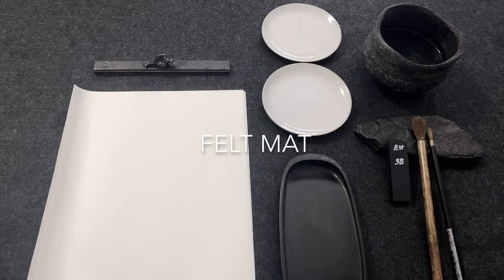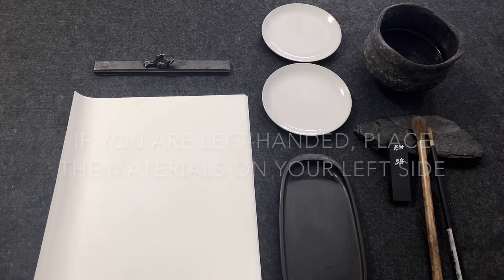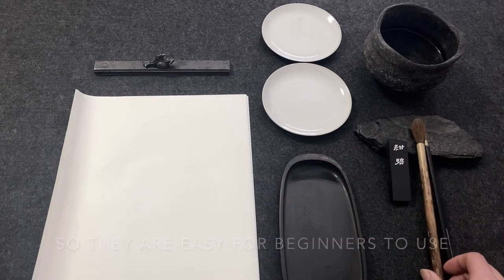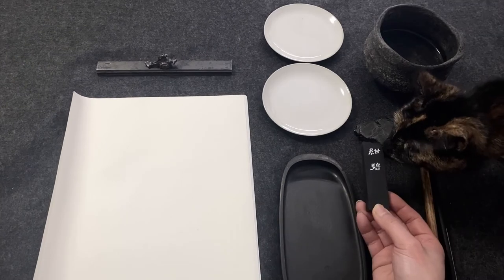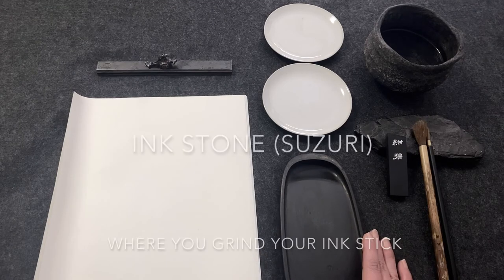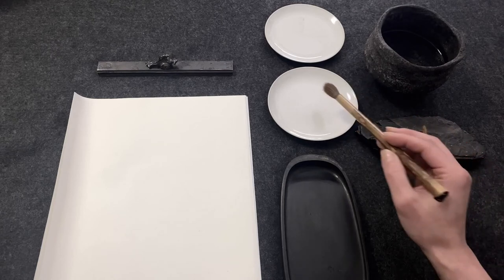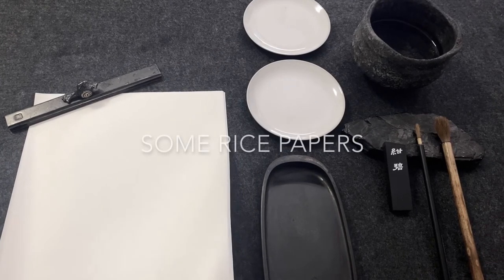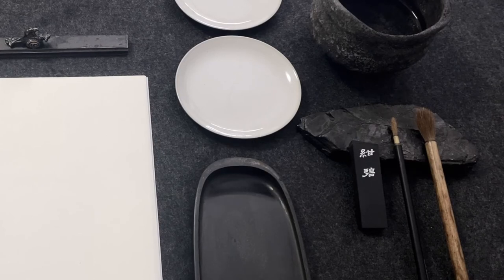Let's experience Sumi-e together. Table setting for a Sumi-e lesson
Are you ready for my online lessons?

Can’t wait to share this simple yet powerful art form with you ☺️

You don’t need to have any experience with art to start Sumi-e. All you need is yourself with simple materials. I will guide you to the beautiful journey of self-awareness.

See you soon 🐱 (Uno)